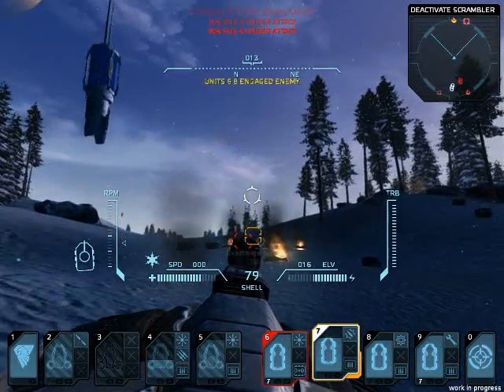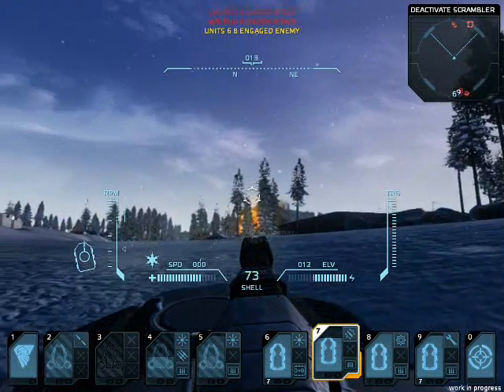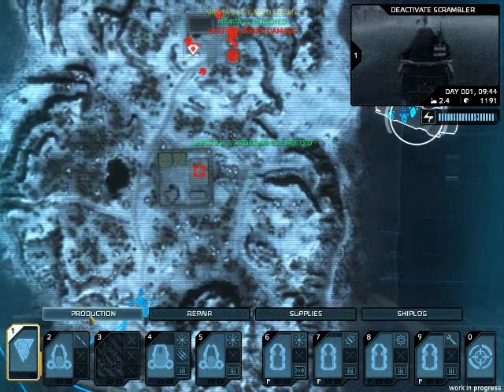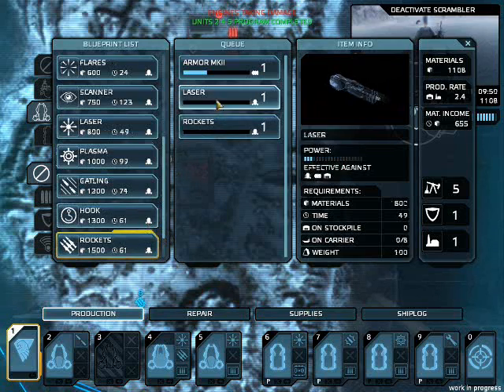Carrier Command; Bad Playthrough and comment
Carrier Command, a remake of the Classic 25 year old game, is pretty damn spiffy. Join me as I play and narrate my way through this. Badly. ;D